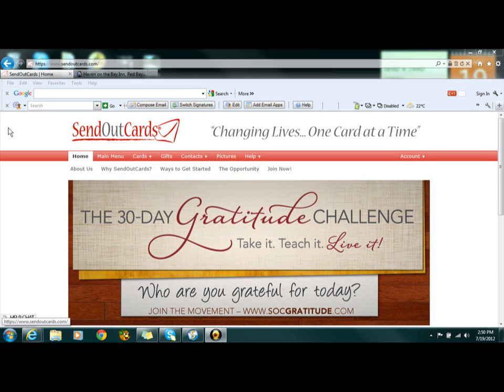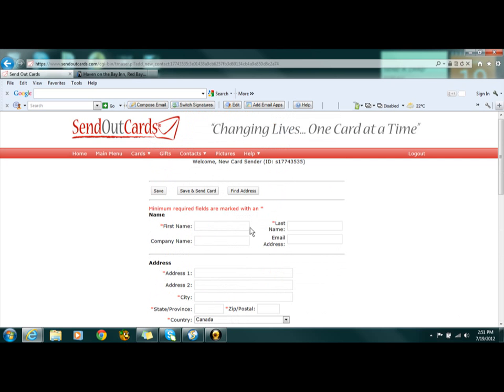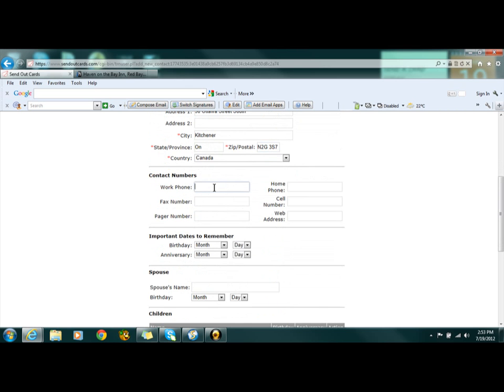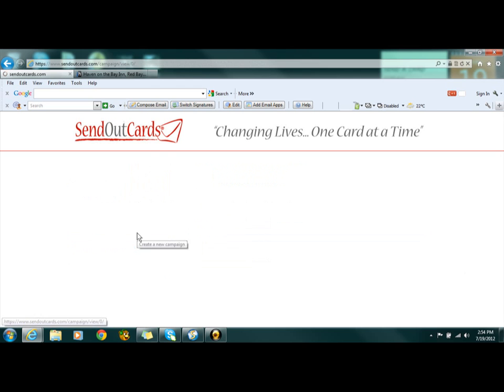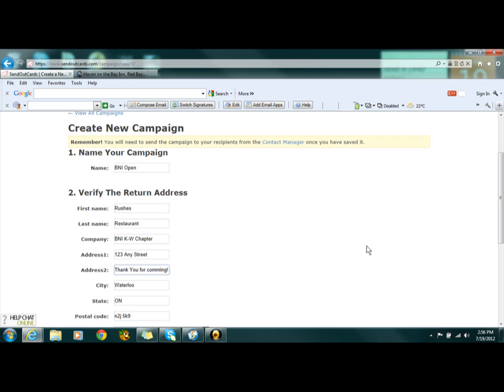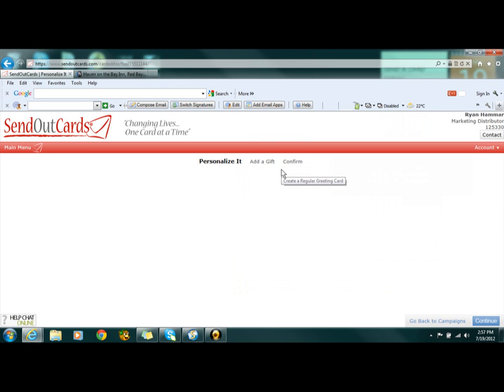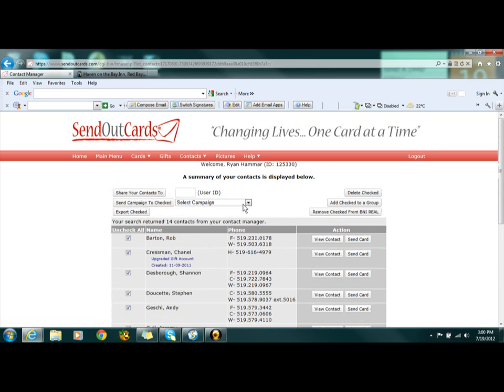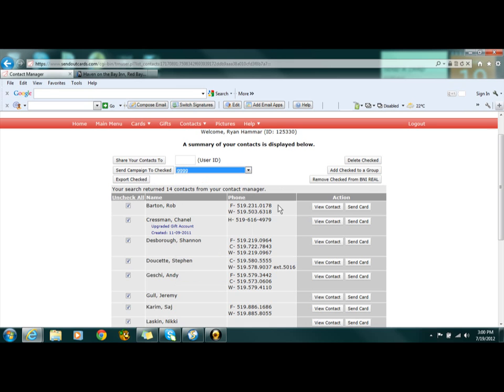Creating a group